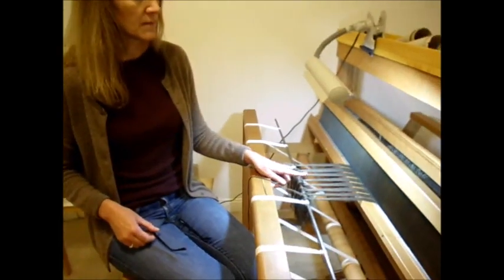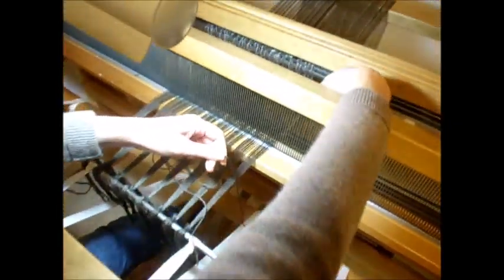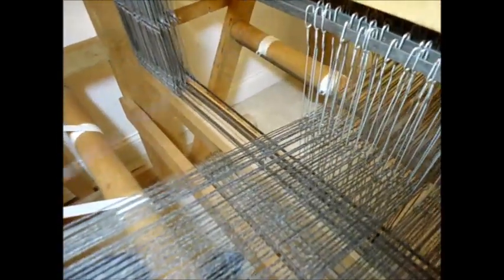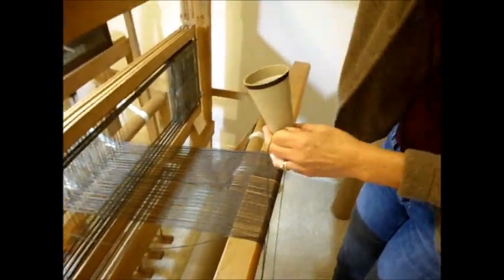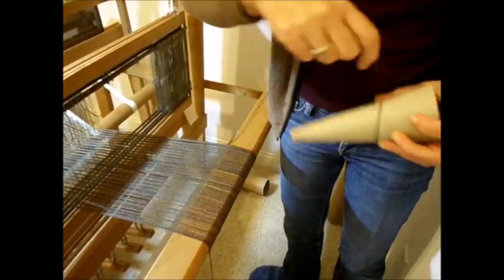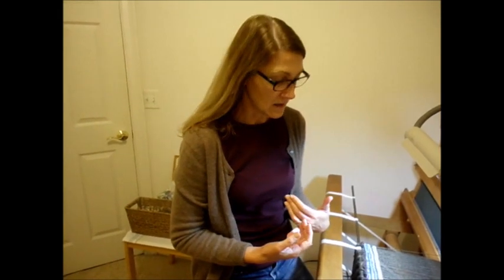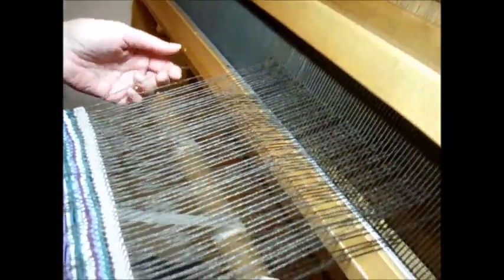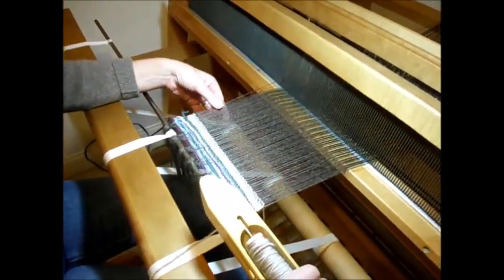How to Weave on a Loom - Video 20 - Floating Selveges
Elizabeth Wagner describes the process of hand weaving from start to finish including details about the floor loom, yarn types, calculating projects and setting up the loom to complete a hand woven item.